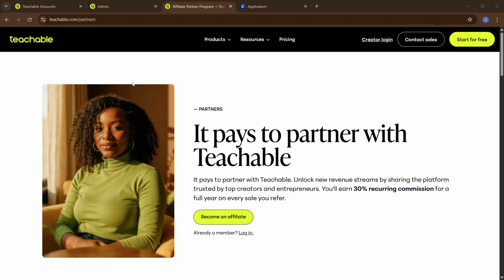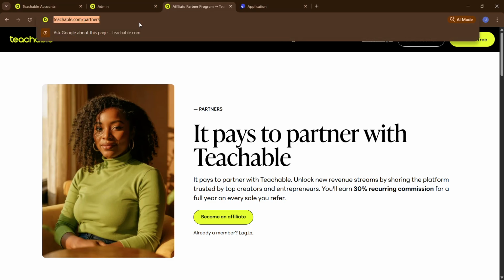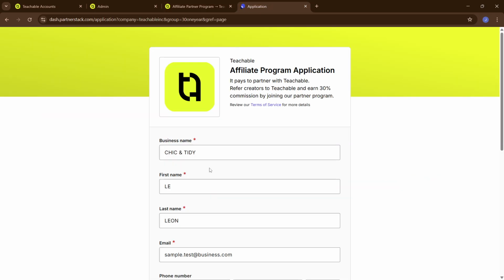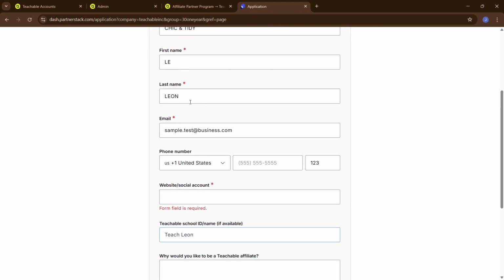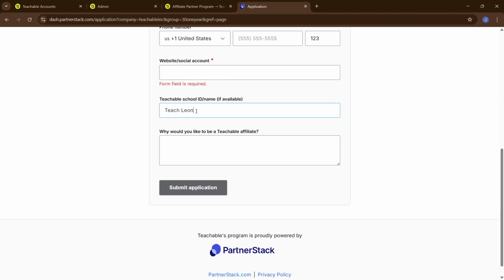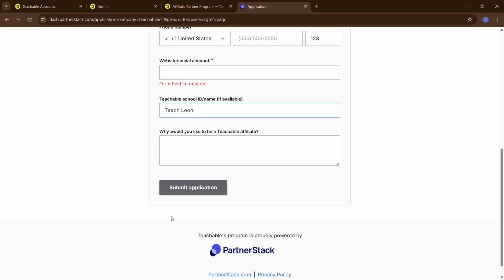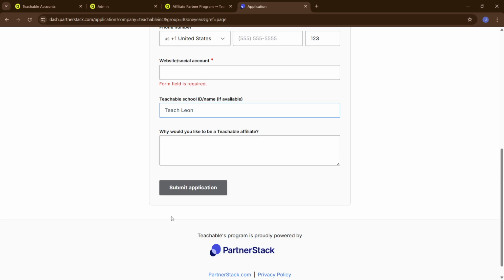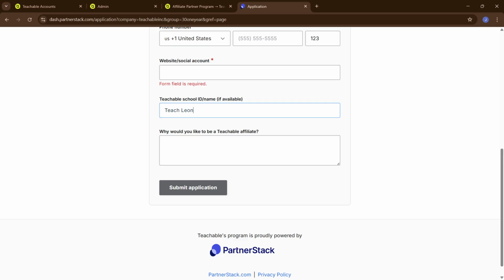How to Join Affiliate Program on Teachable [2026 Full Guide]